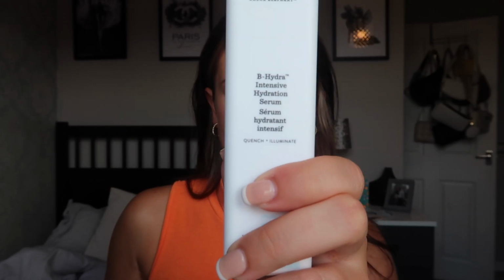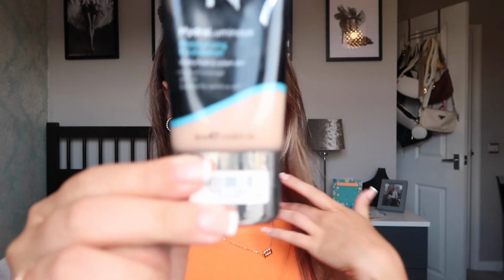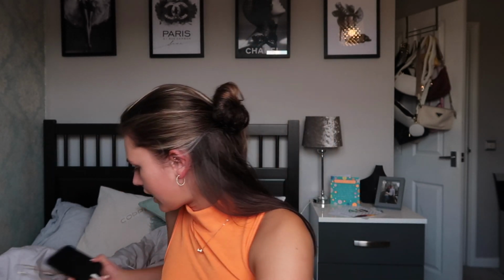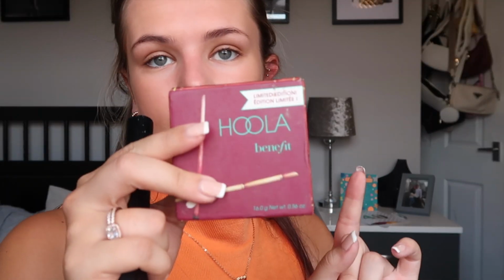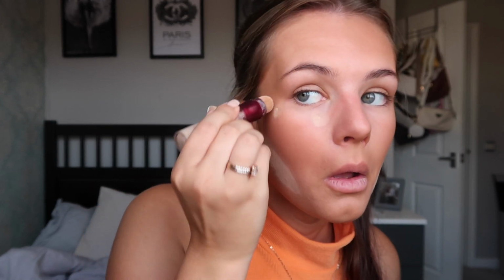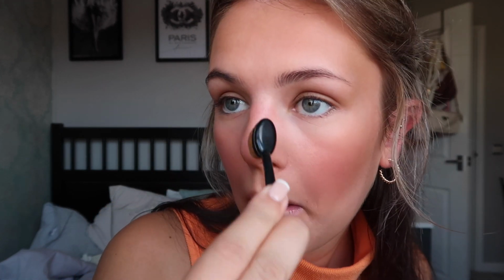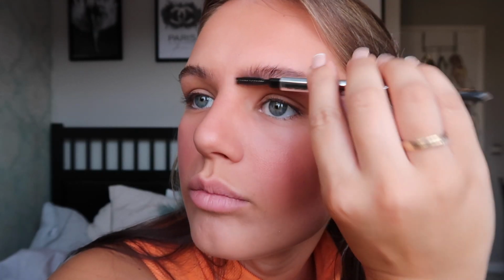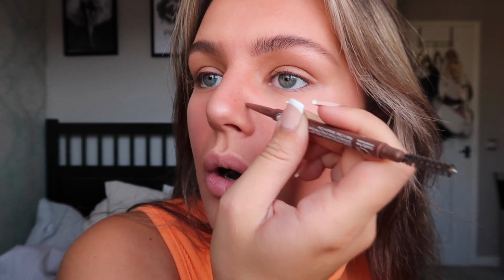GRWM: EVERY DAY NATURAL GLOWY MAKEUP ROUTINE | Lucy Gray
Hello Everyone, this was a very spontaneous video but I am loving just picking up the camera and filming atm! Hope you enjoy getting ready with me, hope you have a lovely day/ night !!!

here are some of the link to the products ...

Lucy xx